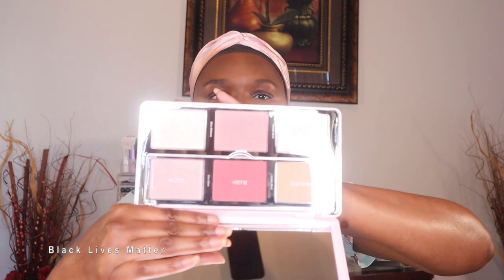Chatty GRWM Reviewing *New* Sephora Best Skin Ever Foundation Review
Chatty GRWM  Reviewing (New) Sephora best skin ever foundation

Hey Bernie Babes,  happy today! This review was done in May, yes May. The foundation is lovely and you'll get a bit of information about my unplanned break from YouTube. I hope you enjoy this video, if you haven't tried it yet after watching this video you may decide to try it

To find out my thoughts on these items Sephora makeup and how I created this natural easy everyday look just keep watching. Enjoy

Be sure to thumbs up this video and leave a comment that really helps me here on Youtube. Until next time bye...and as always, please be safe!

Benefit Cosmetics The POREfessional Pore Minimizing Primer
SEPHORA COLLECTION
Best Skin Ever Liquid Foundation (44 Y - medium-dark skin with yellow undertones)
Translucent Vegan Loose Setting Powder
Microsmooth Multi-Tasking Baked Face Powder (Deep)
Matte Bronzer Powder (Mykonos - deep)
Rare Beauty by Selena Gomez Liquid Touch Brightening Concealer (430 & 460)